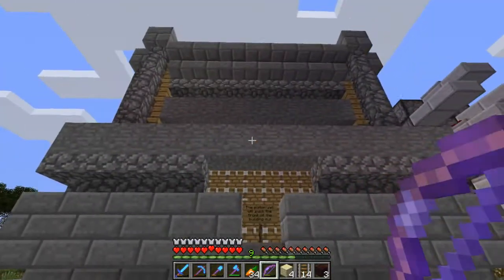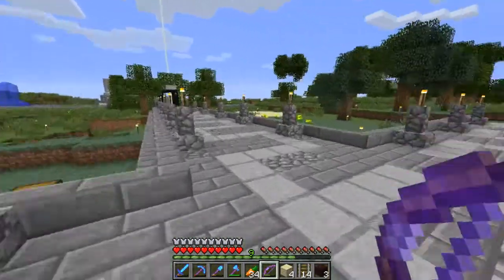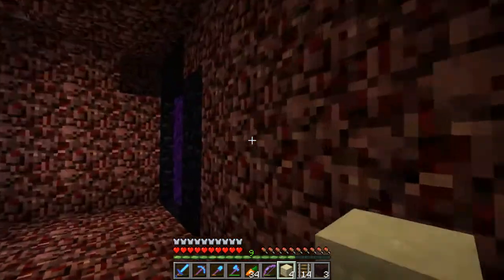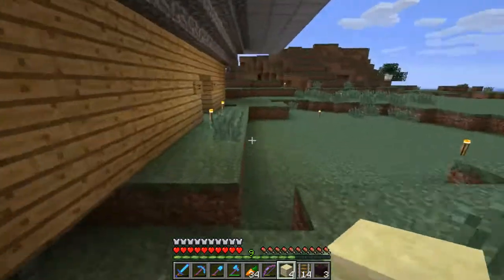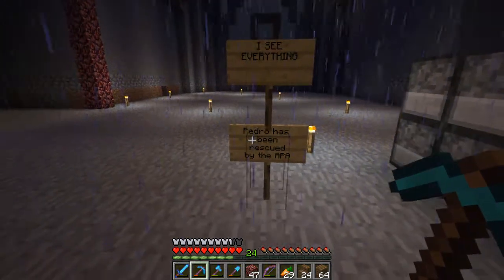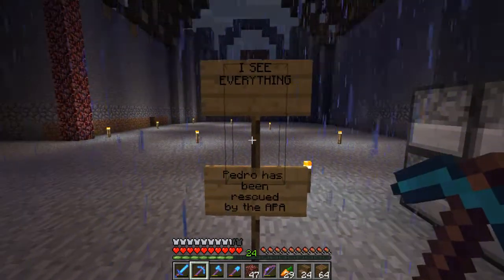ToxyCraft - Episode 5 - Progress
In this episode we do some more work on the town hall. I plan to finish it very soon, we are slowly getting there.